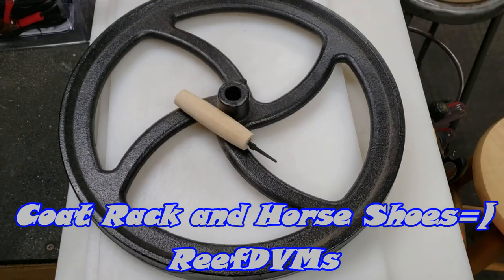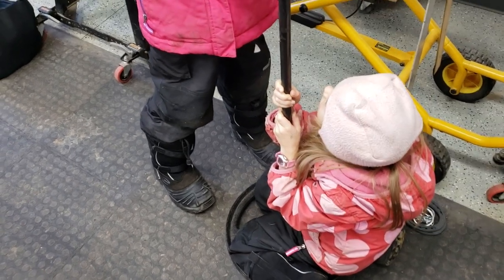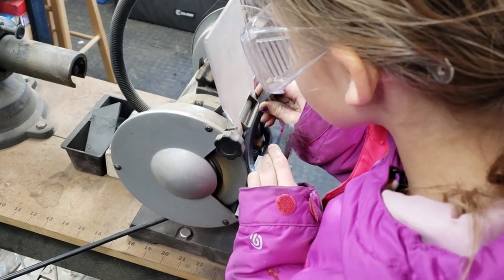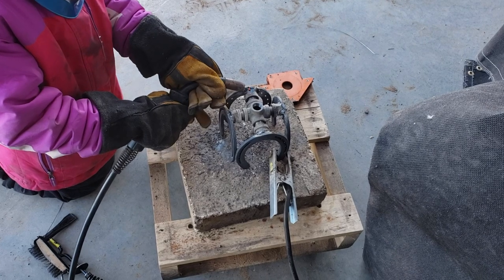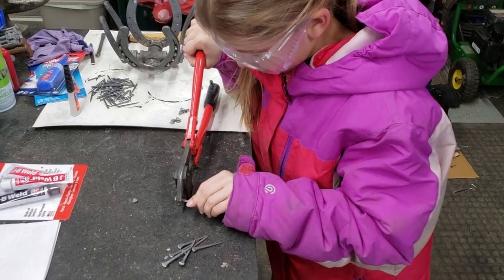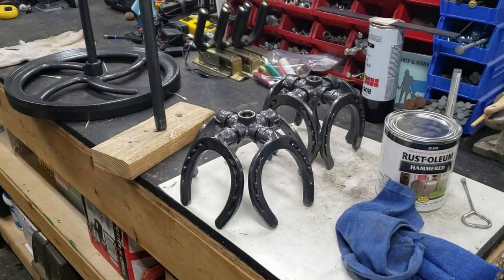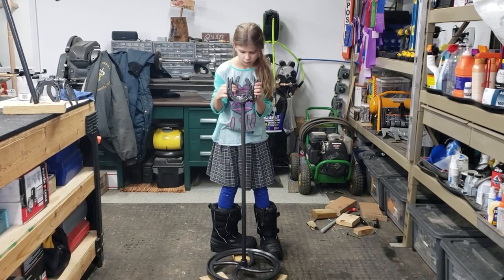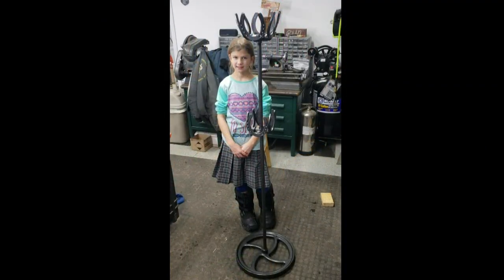DIY HORSESHOE COAT RACK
Here we are making a horseshoe coat rack for 4H project and then to keep in our shop to hang coats on.  Great project for our kids to learn to weld on and paint.